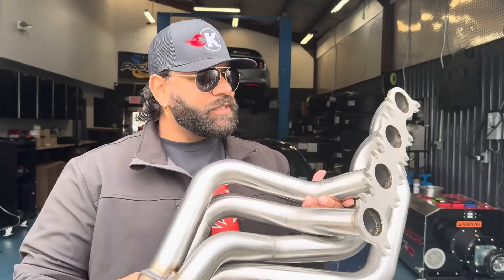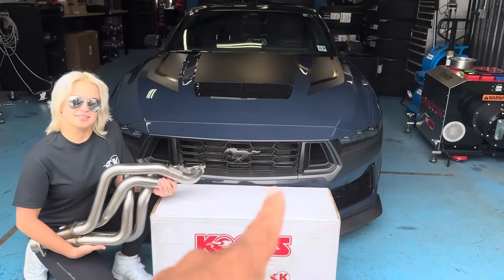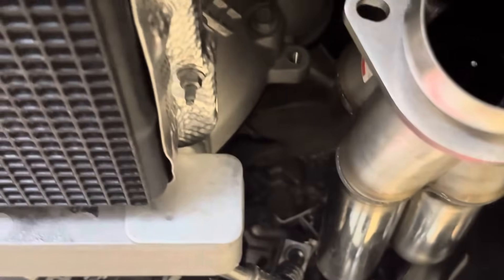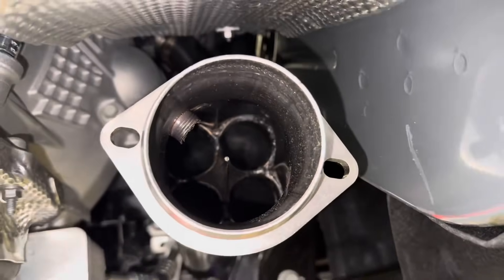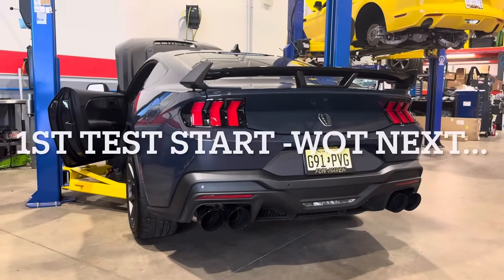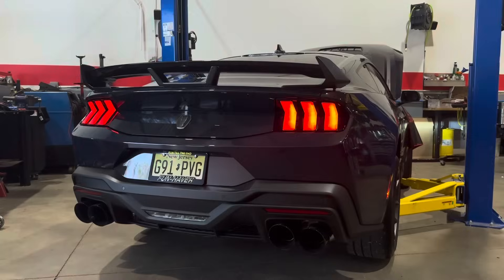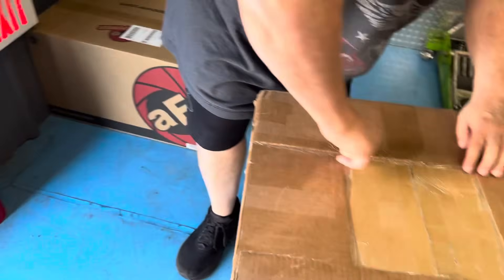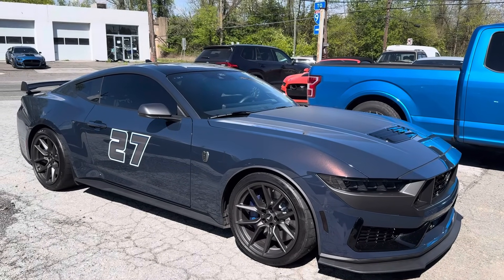SOUNDS INSANE! KOOKS HEADERS 2024 Dark Horse MUSTANG! *1st PULLS